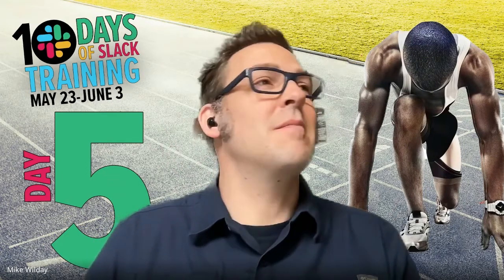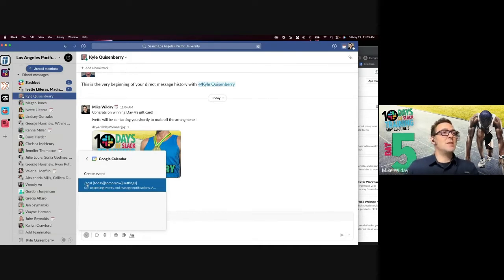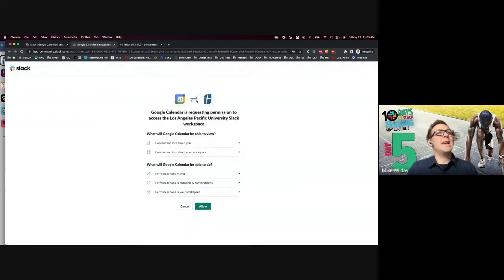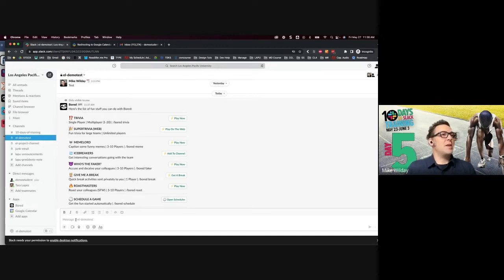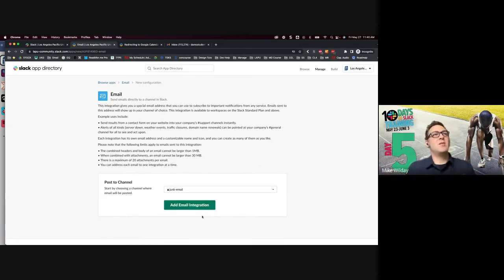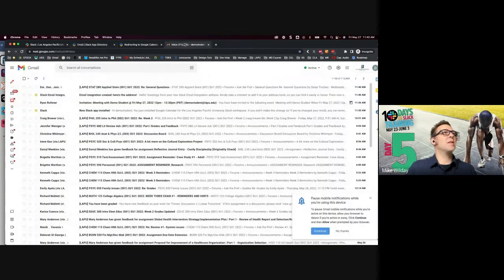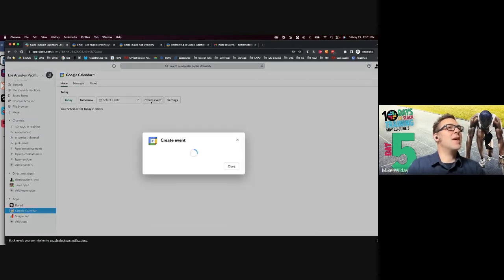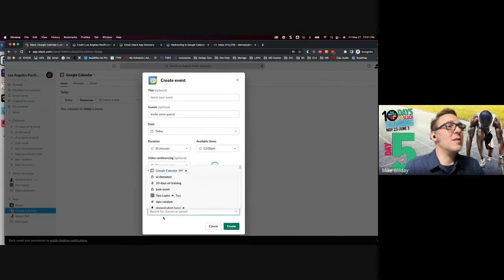Day 5 | 10 Days of Slack Training | There's an app for that!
Join us as we quickly highlight some of the features that a Slack integrated app can bring to your digital work environment! Stay for the bonus footage that dives into how you can add calendar events and reply to Google Drive comments right from slack!